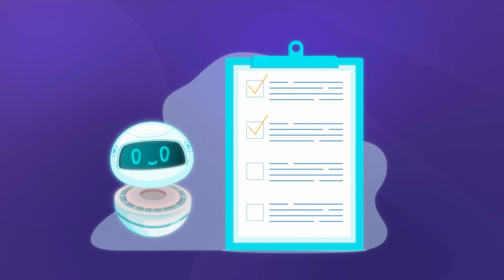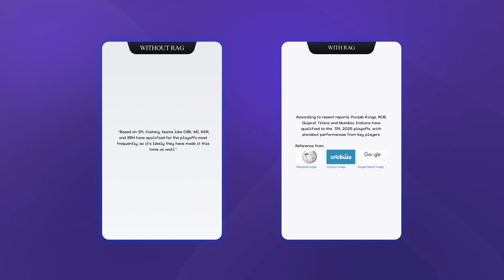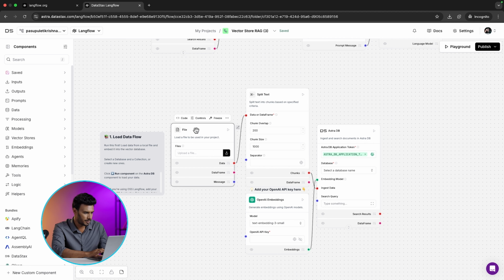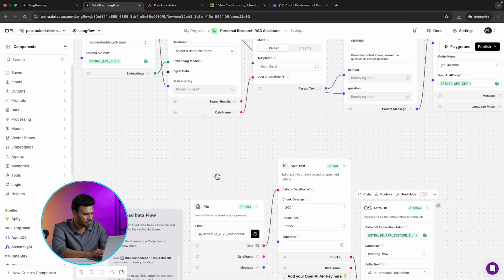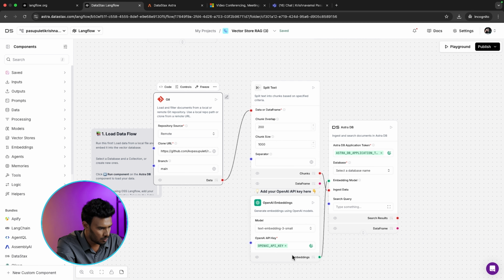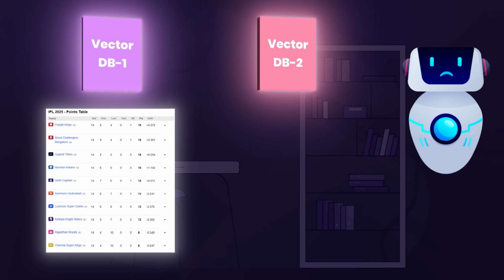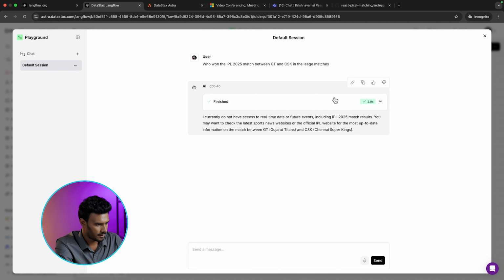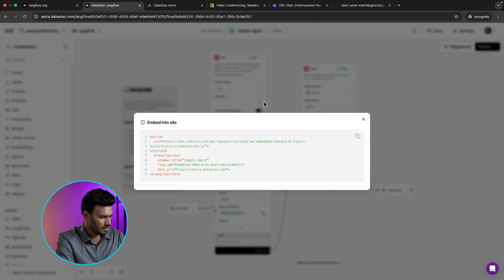RAG & Agentic RAG - Simply Explained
Take the first step to transform your career.

😫 Tired of endless tabs, vague summaries, and outdated AI answers?

Meet Agentic RAG — the next generation of AI that retrieves 🔍, plans 📝, and delivers 💡 exactly what you need.

🎥 In this video, we’ll cover:

✅ Why Retrieval-Augmented Generation (RAG) is a game changer
✅ How Agentic RAG adds reasoning, planning & decision-making
✅ Real-world examples of Agentic RAG solving complex queries
✅ Hands-on demo you can follow along

💡 Whether you’re a student, educator, or AI enthusiast — this is your ultimate guide to Agentic RAG.

00:00 - 02:16 -  Introduction
02:16 - 03:46 - What is RAG
03:46 - 06:04 - RAG vs Without RAG comparison
06:04 - 08:25 - How RAG works under the hood
08:25 - 08:57 - RAG Hands on
08:57- 17:33 - Personal RAG Assistant Handson
17:33 - 21:22 - Github Code Explainer RAG Assistant Handson
21:22 - 22:17 - Challenges of RAG
22:17 - 24:08 - What is Agentic RAG
24:08 - 25:52 - Components and Workflow of Agentic RAG
25:52 - 26:37 - Traditional RAG vs Agentic RAG comparison
26:37 - Agentic RAG Handson
32:40 - 33:28 - Conclusion